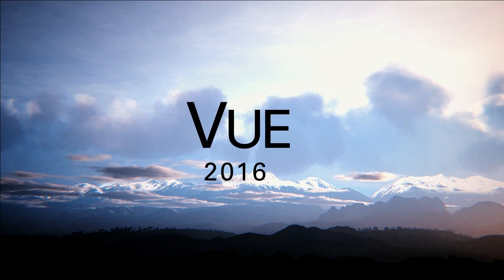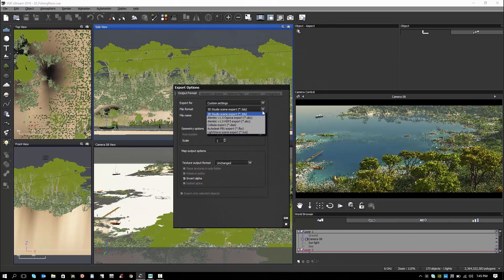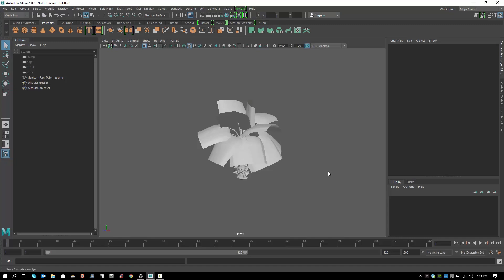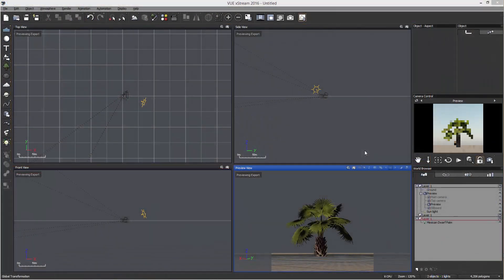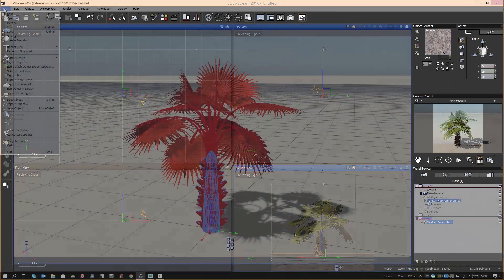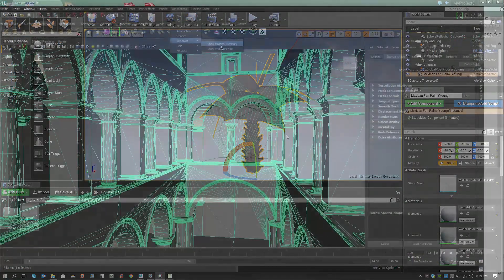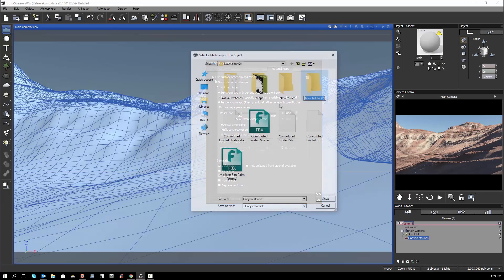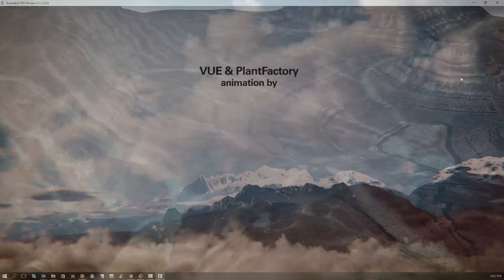VUE 2016 - Import and Export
VUE 2016 now lets you export almost every single assets of your scenes: Plants, Rocks, Terrains, EcoSystem populations and even full scenes, in a wide variety of file formats, such as FBX, Alembic, 3ds, Collada and more.

VUE 2016 includes many custom tailored export presets depending on where you're exporting to, e.g to 3ds Max, Maya, Unity, Cinema4D and more. Of course you can also fine tune your exports settings to your specific needs.